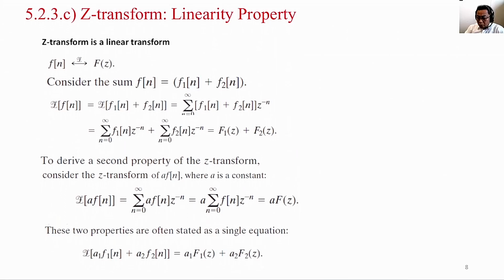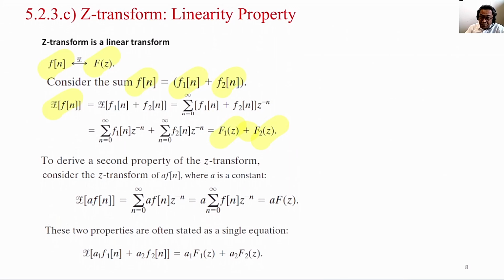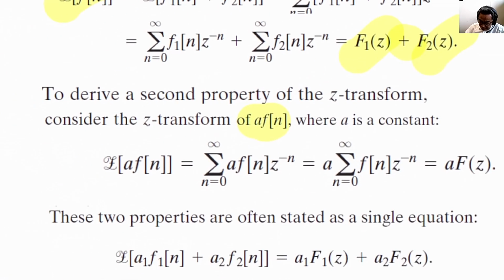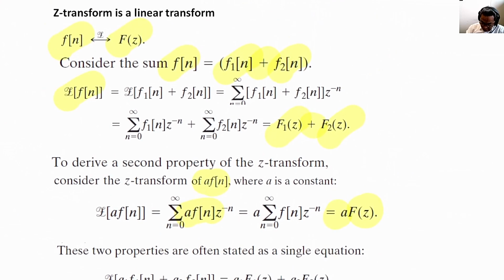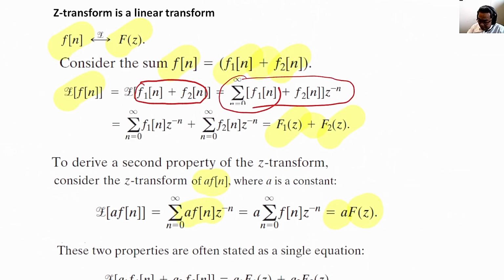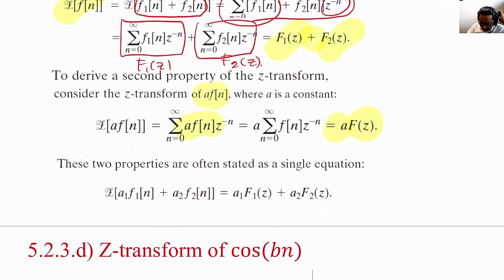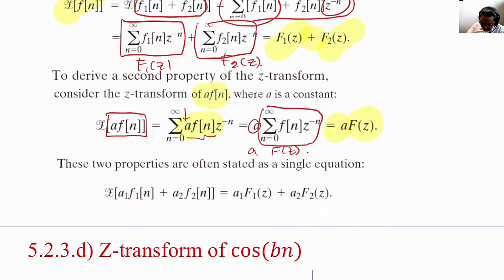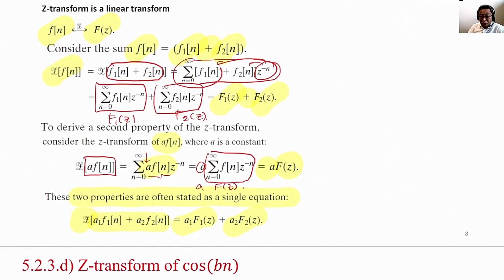Z Transform 5.2 pg 8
Z Transform 5.2: pg 6 - 7
Linearity Property